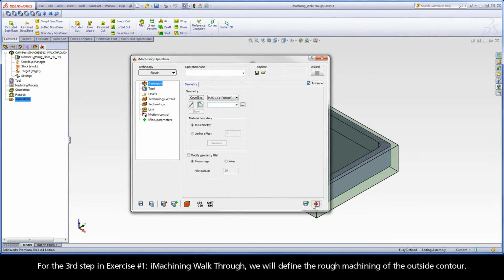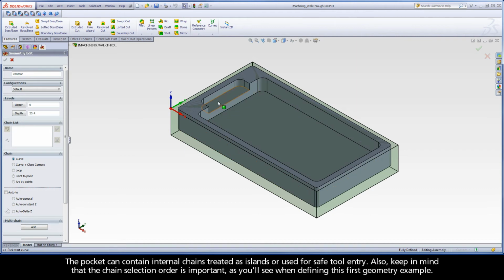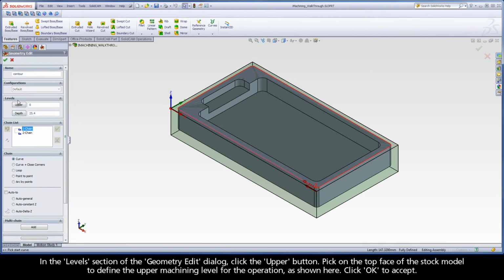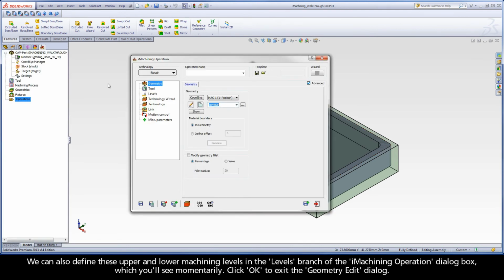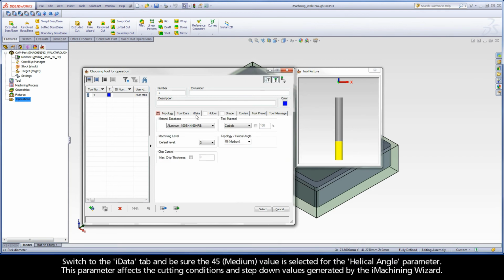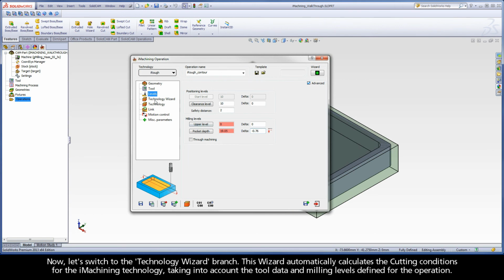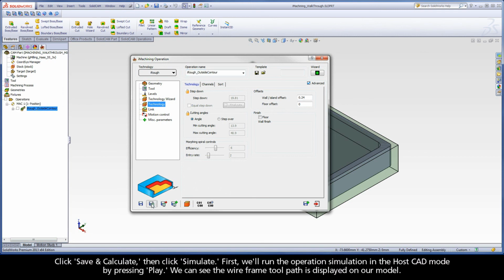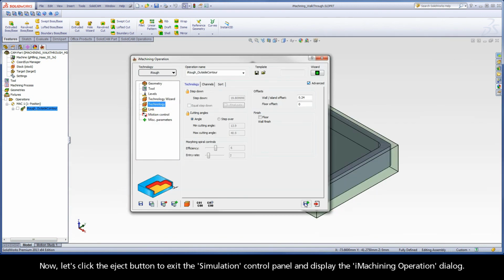iMachining GS Exercise #1: iMachining Walk Through (Step 3)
For the 3rd step in Exercise #1: iMachining Walk Through, we will define the rough machining of the outside contour. After confirming the machine and material definitions, the iMachining Operation dialog box is displayed. iRough is used for Technology. The Geometry is defined as an open pocket with island. Two chains are defined, with the first being the Stock boundary and the second being the profile around the part. The Stock chain is marked as open to enable the tool to approach from outside. The Milling levels are picked right off the model. An end mill of Ø9.5 mm (0.375") is used. A 0.24 mm (0.01") allowance is left on the wall and a -0.76 mm (-0.03") delta depth is defined to perform machining deeper than the part bottom edge. The default Technology Wizard settings are used with a Machining level aggressiveness of 3. The corners are cleared first, and then the entire contour is machined.